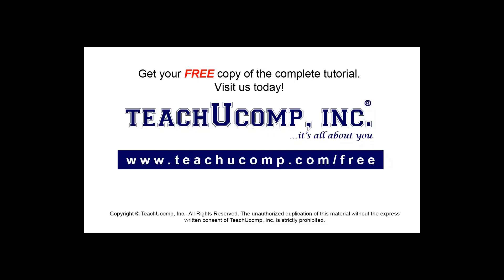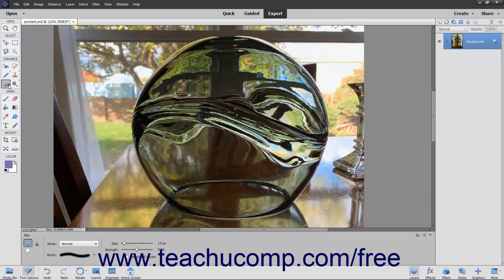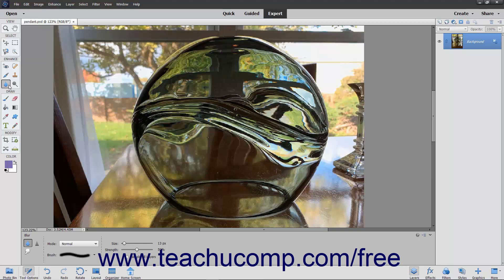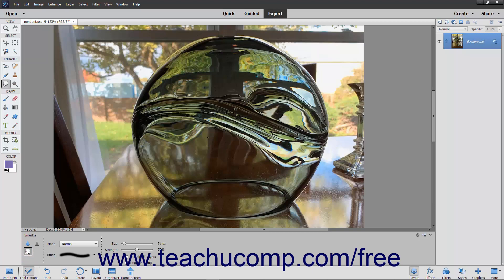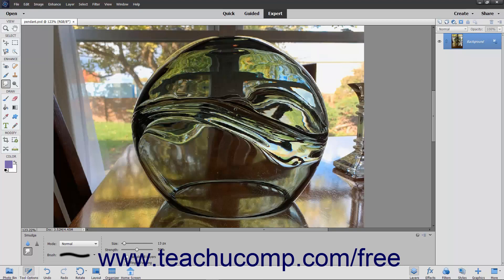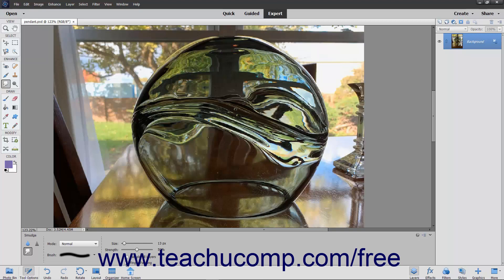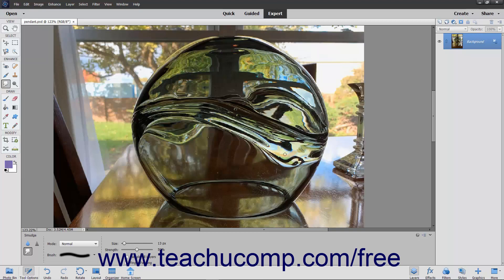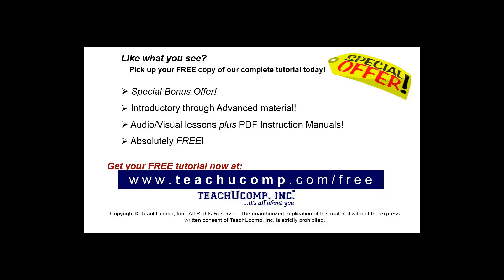Learn How to Use the Smudge Tool in Adobe Photoshop Elements 2022: A Training Tutorial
Learn how to use the Smudge Tool in Photoshop Elements 2022 A clip from Mastering Photoshop Elements Made Easy.